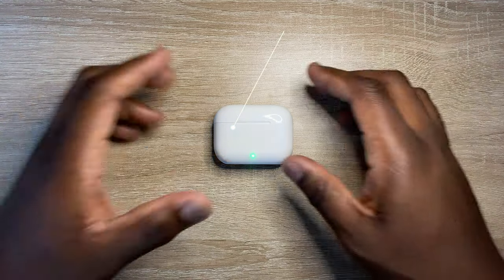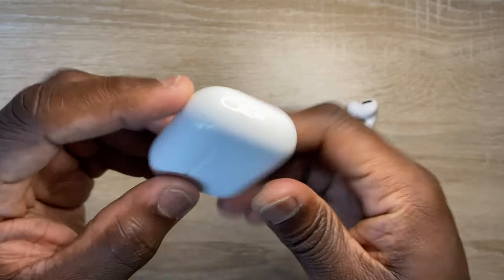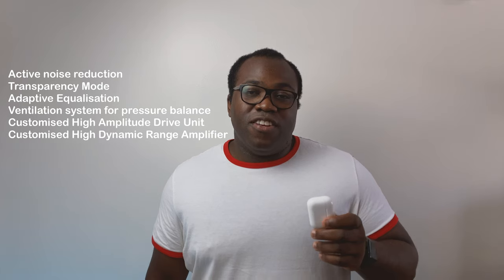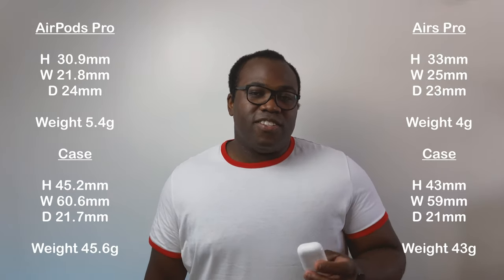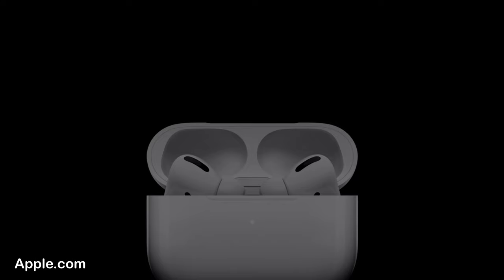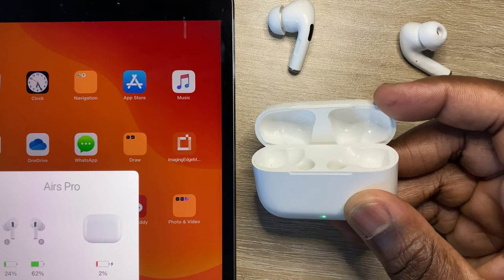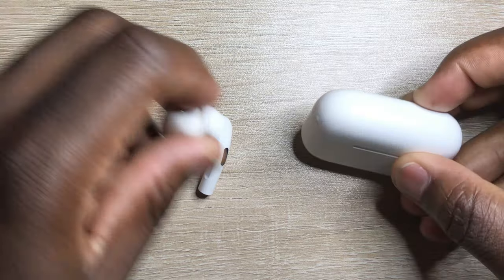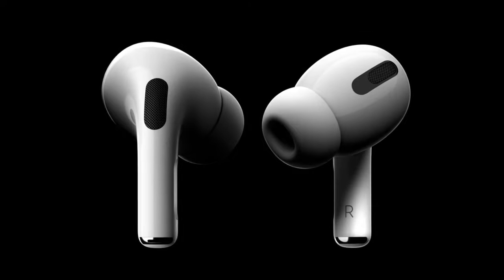Fake AirPods Pro from Wish. Are they worth it?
If you have ever wondered if Fake AirPods Pro from Wish, are they worth it?

With the sale and manufacture of Apple Airpods and AirPods Pro increasing substantially around the world, small manufacturers and retailers have been looking to get a piece of the earphone market and sell fakes or clones to consumers at a fraction of the price.

The fake AirPods Pro that I will be testing are called the Airs Pro and I purchased them on wish for only £15.

Was it £15 well spent or not? In this video, I will show you everything there is to know about the airs pro. Looks can be deceiving and it’s always important to read the small printer, sometimes, if it’s too good to be true than it is.

Andre.